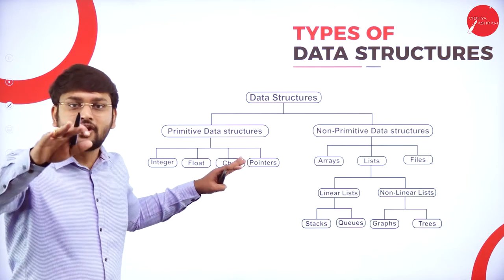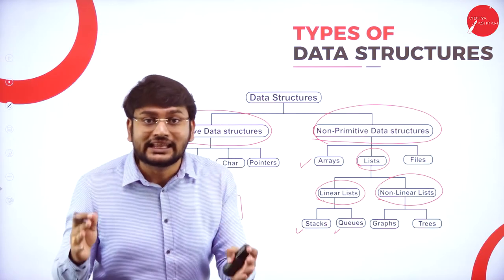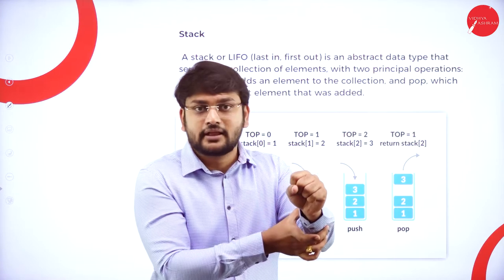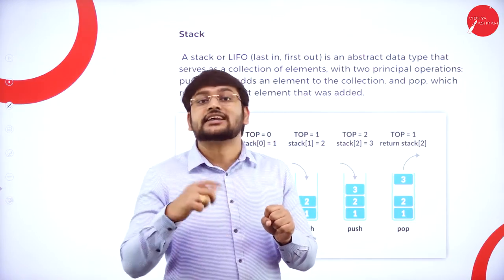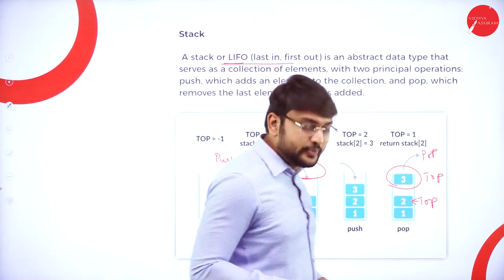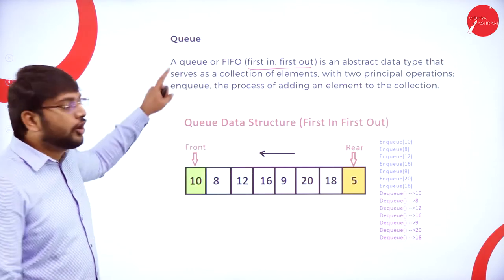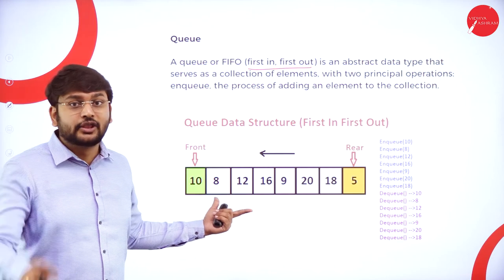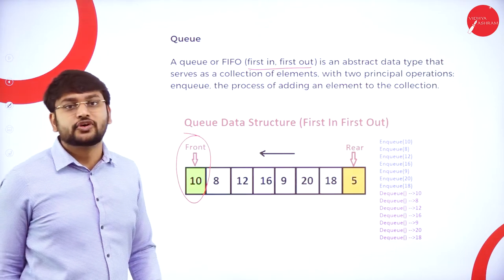DAY 03 | DATA STRUCTURES & FILE PROCESSING | II SEM | B.C.A | BASIC CONCEPTS OF DATA STRUCTURE | L3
Course : B.C.A
Semester : II SEM
Subject : DATA STRUCTURES AND FILE PROCESSING
Chapter Name : BASIC CONCEPTS OF DATA STRUCTURE
Lecture : 3